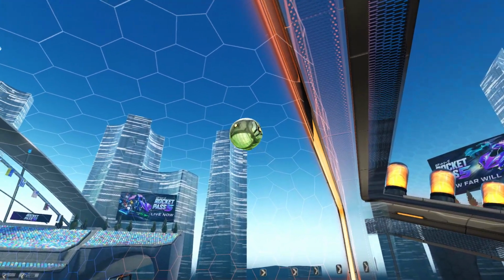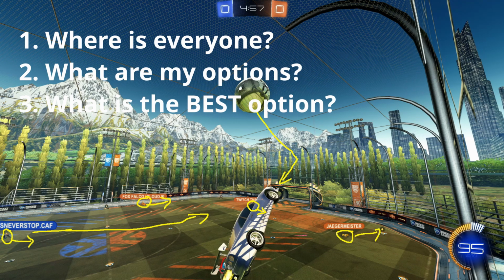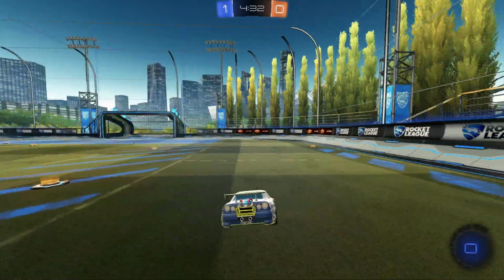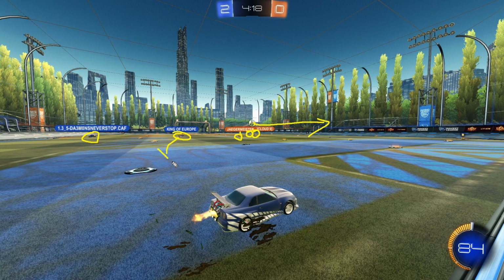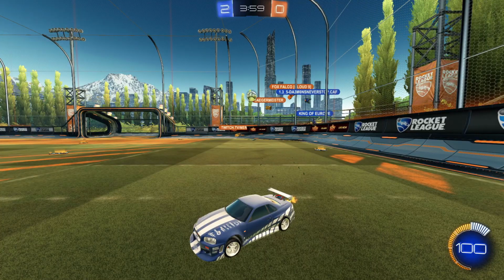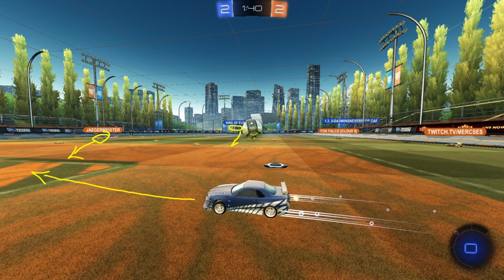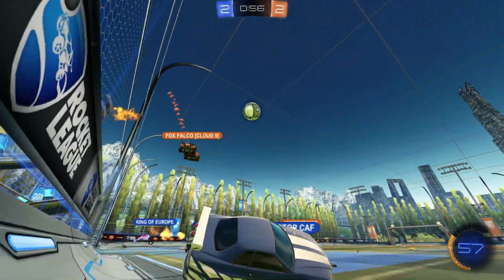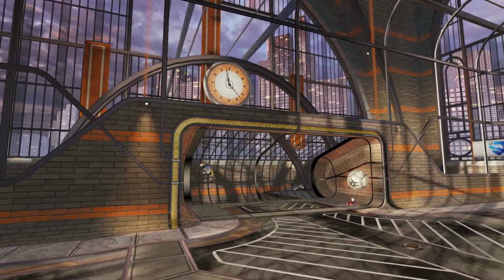How to ANALYZE REPLAYS in Rocket League!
Analysing one of my own replays and explaining my methods and how I approach a replay analysis.

Use Code: GOLDFISH on your Rocket League Item Shop Purchases.

Coaching service available. More info. on my Discord (link below)